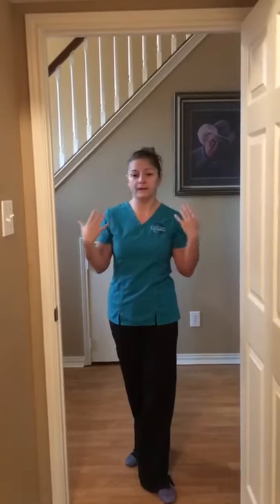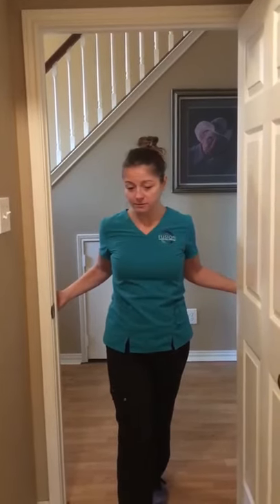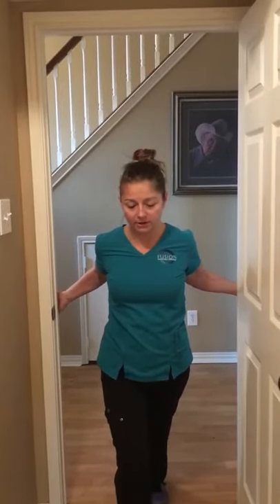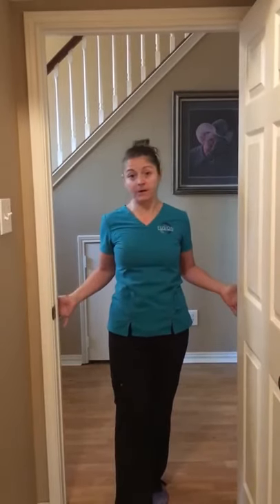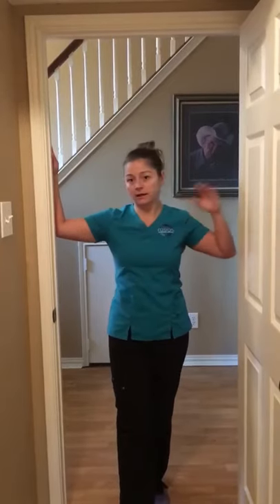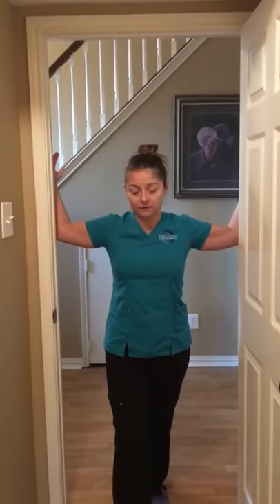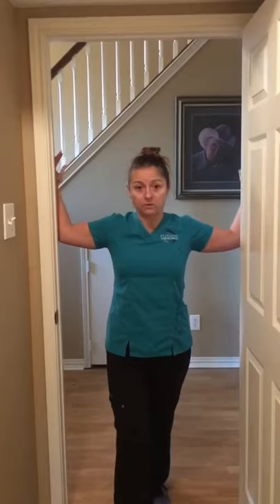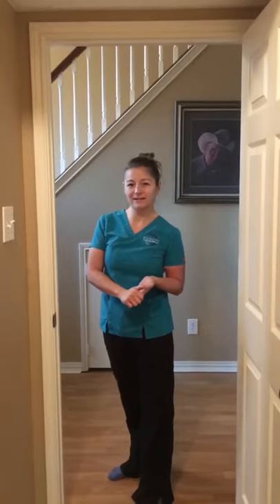Chest and Shoulder Doorway Opening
Use any doorway to do your own neuromuscular retraining!